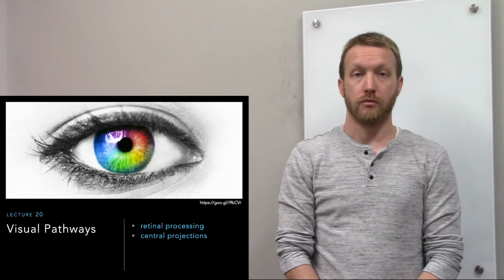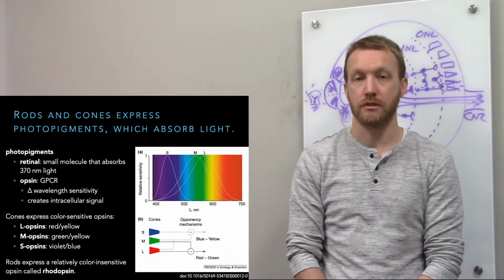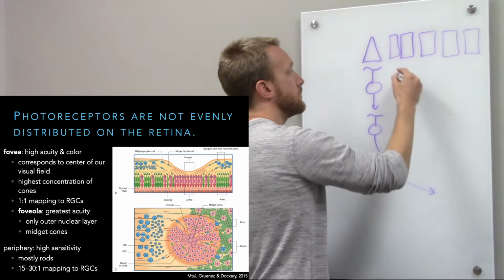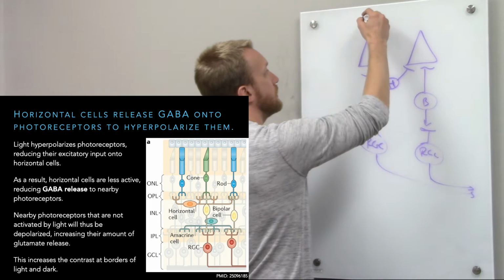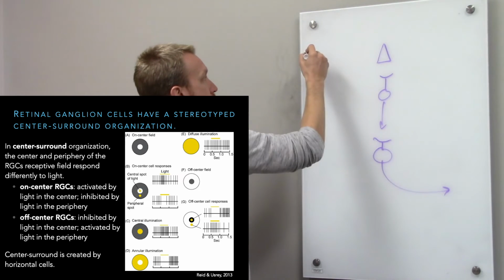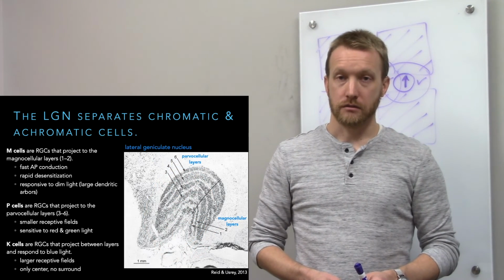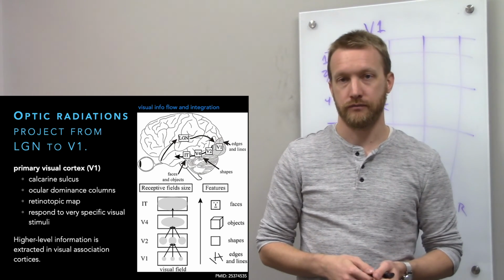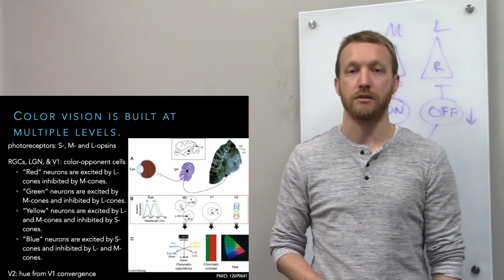PT631 | Lecture 20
This video covers the basic retinal circuits that connect photoreceptors, bipolar cells, horizontal cells, and retinal ganglion cells. After that, the path of the optic nerve is outlined from the retina to the brainstem, thalamus, and cortex.